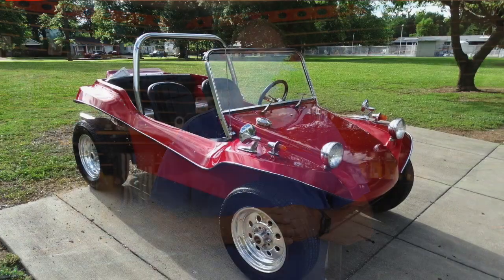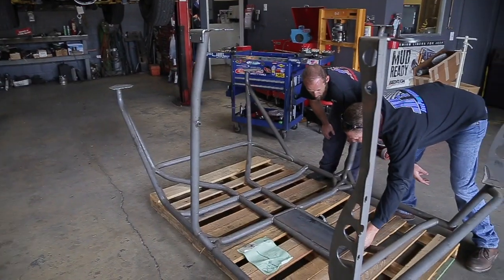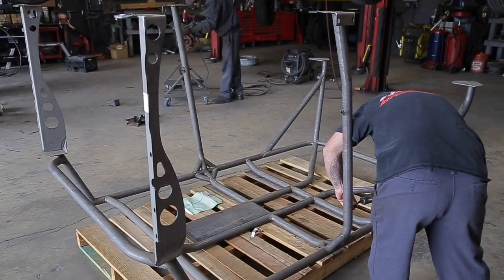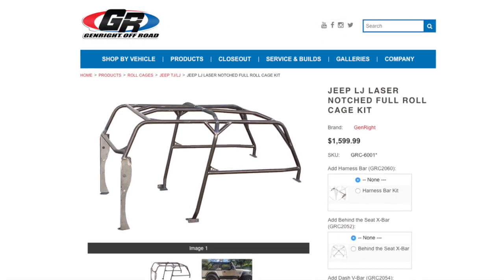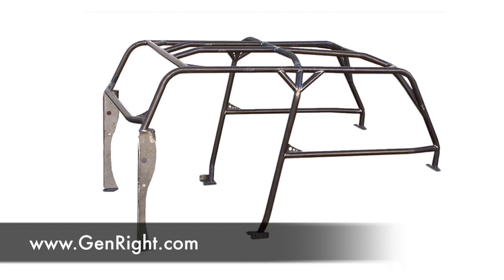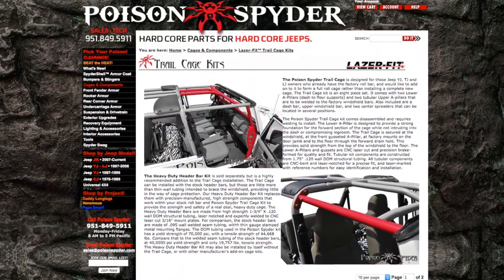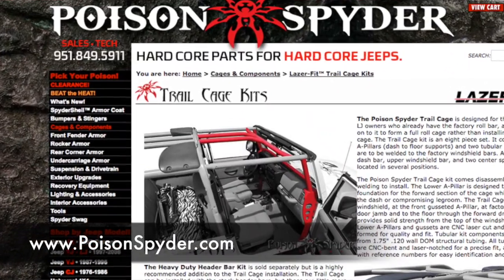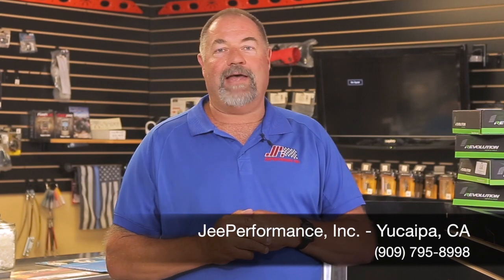Jeep Safety Cages & Roll Bars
Stan from Jeeperformance Inc explains what a Jeep safety cage is, why you need a safety cage and the difference between a safety cage and a "roll bar". He also talks about why the stock roll-bar in your Jeep may not be as safe as you think.